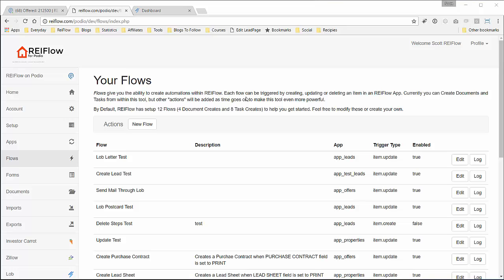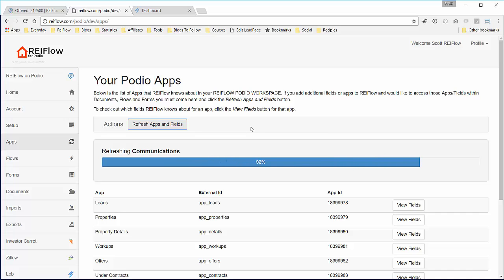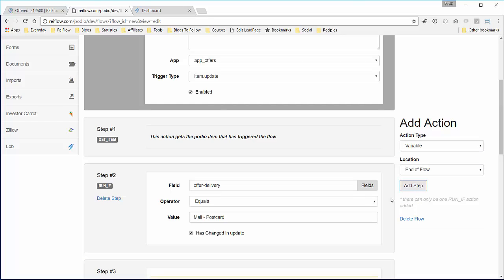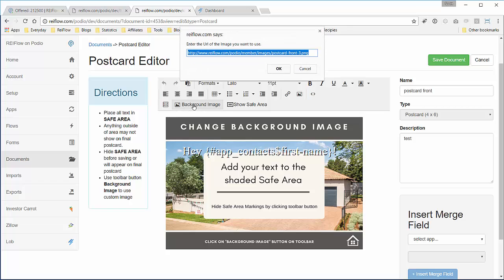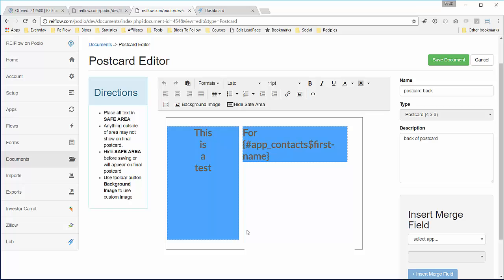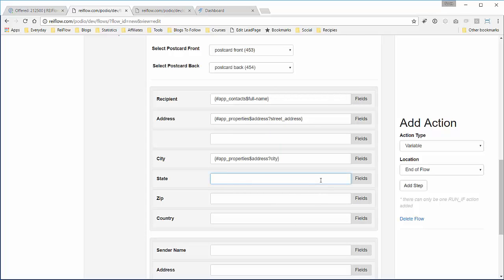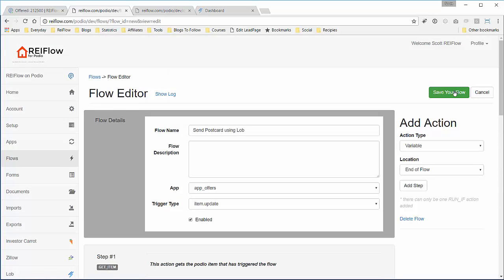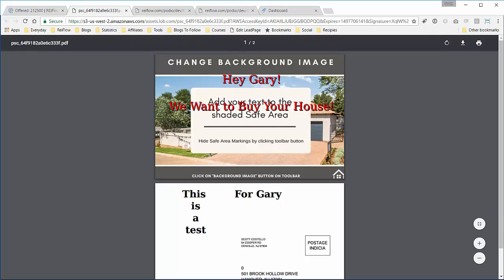REIFLOW - Tutorial - Send Postcard with Lob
This is a tutorial demonstration for sending a postcard to Lob.com using the REIFLOW FLOW Tool.